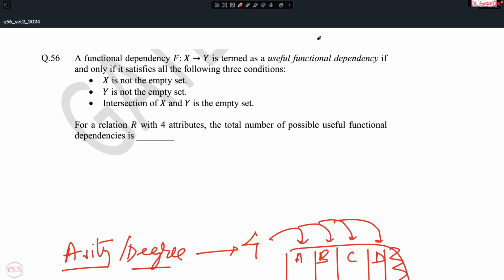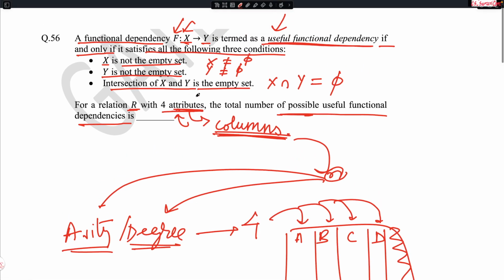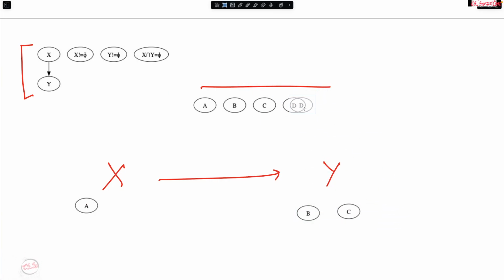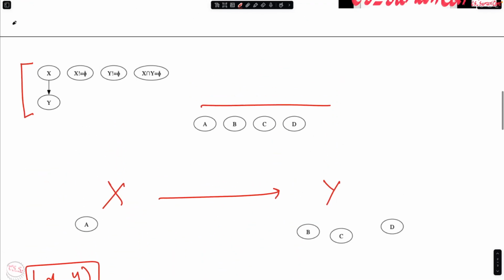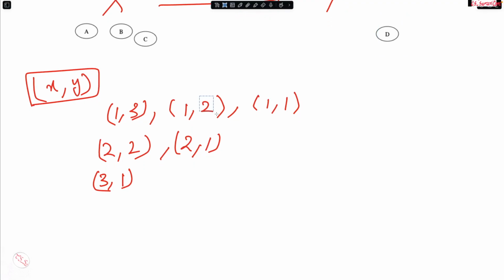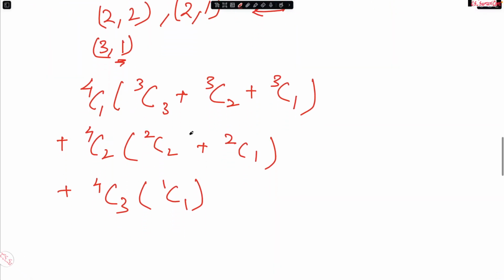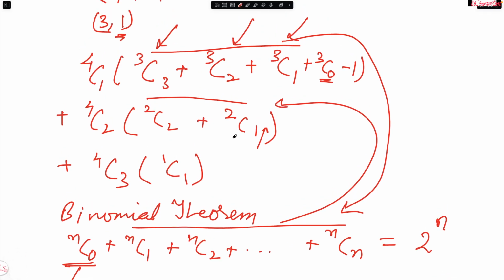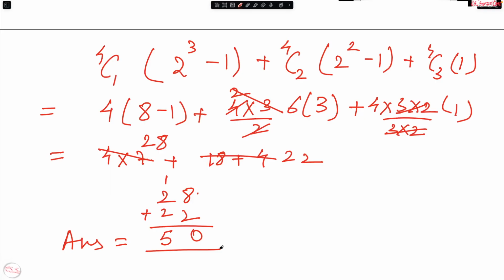GATE CSE 2024 set 2 Question 56 | 2 marks (DBMS)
A functional dependency 𝐹:⁡𝑋 → 𝑌 is termed as a useful functional dependency if
and only if it satisfies all the following three conditions:
•  𝑋 is not the empty set.
•  𝑌 is not the empty set.
•  Intersection of 𝑋 and 𝑌 is the empty set. For  a  relation  𝑅  with  4  attributes,  the  total  number  of  possible  useful  functional dependencies is ________